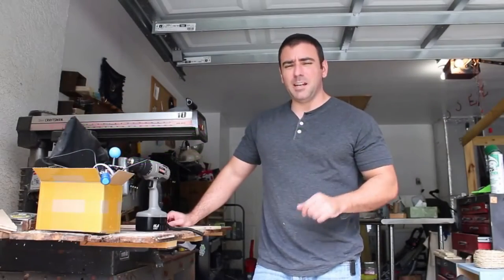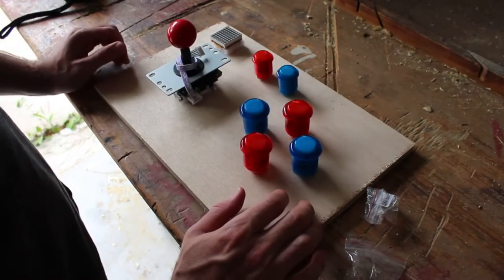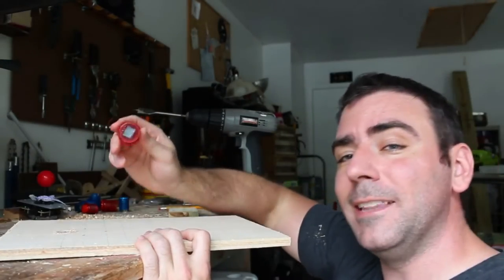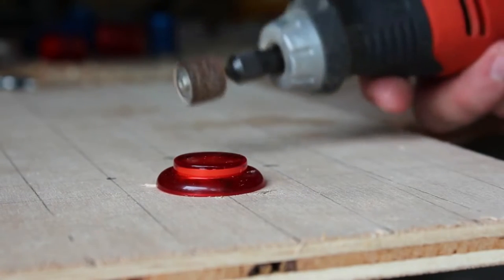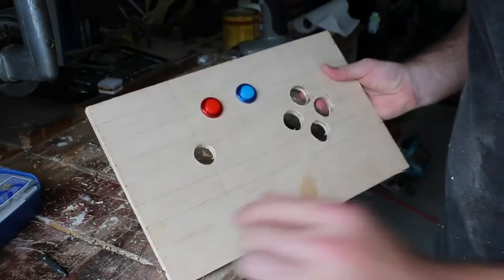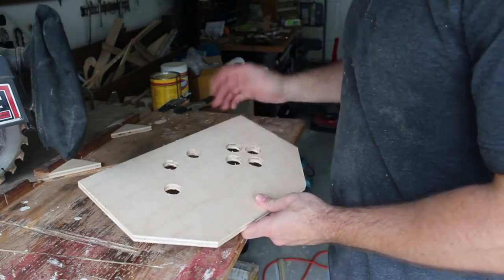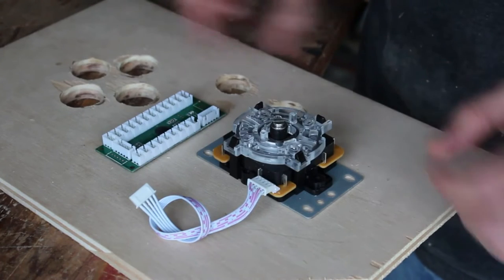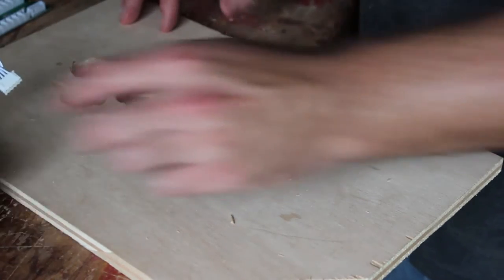DIY Arcade Game Controller Part #1